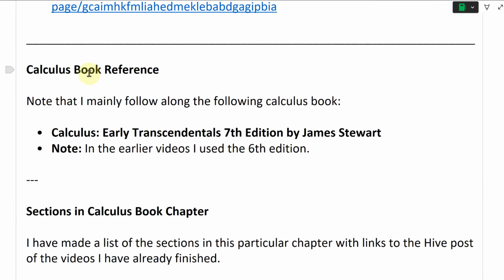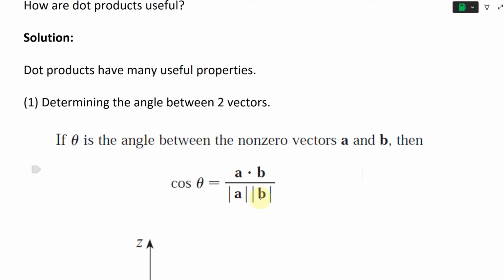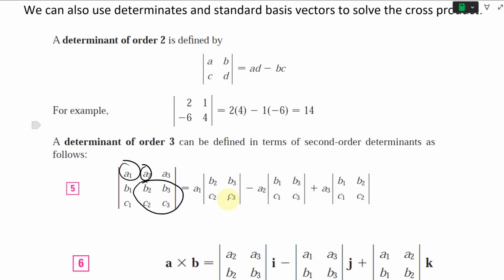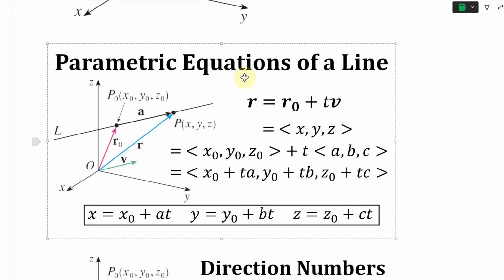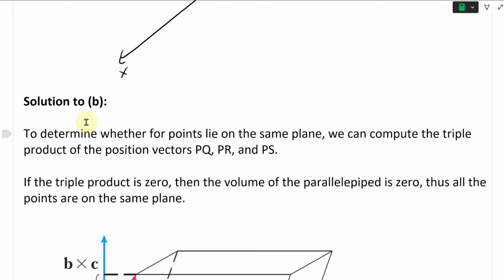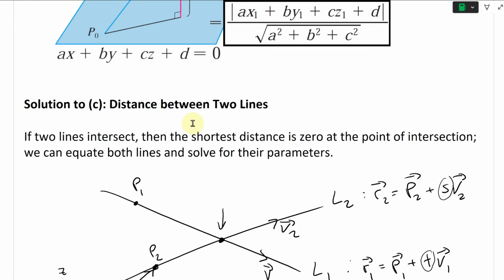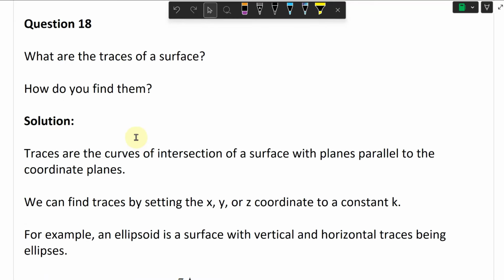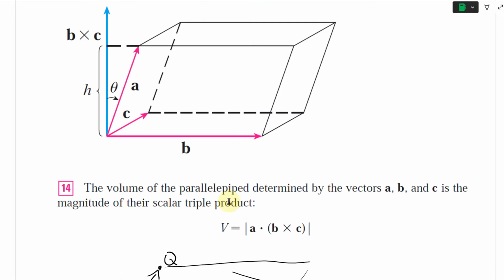Vectors and the Geometry of Space: Review of Chapter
In this video I go over the end of chapter review questions covering the Vectors and the Geometry of Space chapter. There are 19 questions in total and serve as a good review on vectors, dot products, cross products, as well as the equations of lines, planes, and their applications. I also cover a few details, notably the distance between a point and a line, differently than I had in my earlier videos covering the chapter; so make sure to watch this video!

Timestamps:

- Intro: 0:00
- Calculus Book Reference: 0:58
- Sections in Calculus Book Chapter: 1:14
- Topics to Cover: 1:57
- Review: Concept Check: 19 Questions: 2:19
1. Question 1: Vector vs scalar: 2:54
2. Question 2: Vector addition: 3:33
3. Question 3: Multiplying vector by a scalar: 6:14
4. Question 4: Position vector: 7:45
5. Question 5: Dot product: 9:20
6. Question 6: Applications of dot product: 11:20
7. Question 7: Scalar and vector projections: 19:05
8. Question 8: Cross product: 21:02
9. Question 9: Applications of cross product: 27:33
10. Question 10: Parallelogram and Parallelepiped: 32:44
11. Question 11: Vector perpendicular to plane: 34:28
12. Question 12: Angle between 2 planes: 35:48
13. Question 13: Vector, parametric, and symmetric equations for a line: 37:04
14. Question 14: Vector and scalar equation for a plane: 40:46
15. Question 15: Parallel or perpendicular vectors and planes: 42:41
16. Question 16: Points on a line or plane: 46:22
    - Solution to (a): 3 Points on a Line: 46:40
    - Solution to (b): 4 Points on a Plane: 49:56
17. Question 17: Distances between Points, Lines, Planes: 52:08
    - Solution to (a): Distance from a Point to a Line: 52:30
    - Solution to (b): Distance from a Point to a Plane: 58:21
    - Solution to (c): Distance between Two Lines: 1:00:00
18. Question 18: Traces of a surface: 1:14:50
19. Question 19: Six types of quadric surfaces: 1:21:58
- Outro: 1:26:53